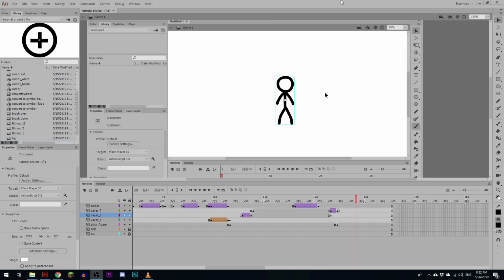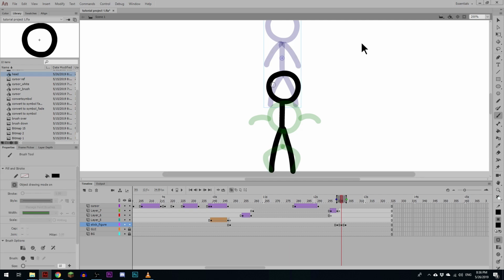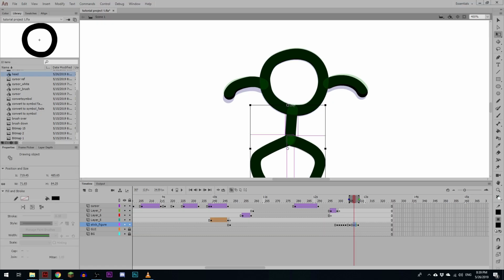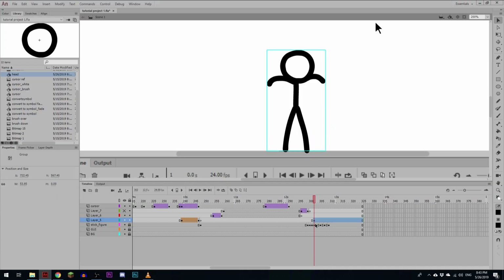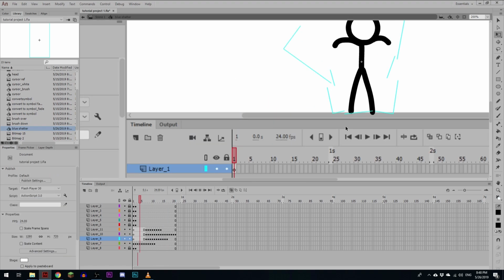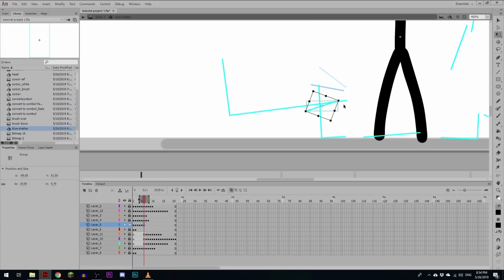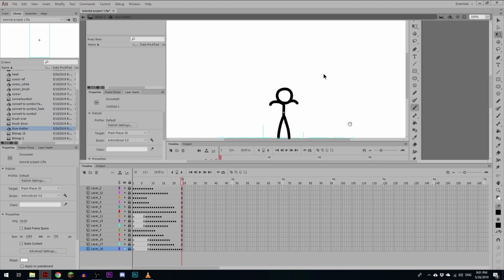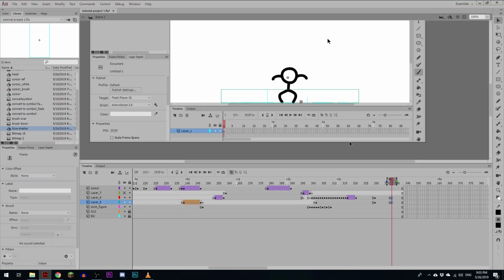22 Falling and Breaking out of box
This is my very first tutorial video, and I’m excited to have you here! In this video, you’ll learn [insert topic – e.g., “how to create a YouTube thumbnail using mobile apps”] step by step, even if you're a complete beginner.

👉 What You’ll Learn in This Video:
✅ [Point 1 – e.g., Setting up the app]
✅ [Point 2 – e.g., Editing with tools]
✅ [Point 3 – e.g., Exporting high-quality content]